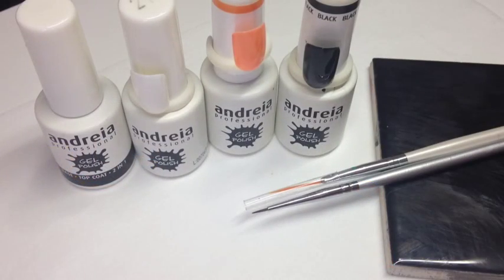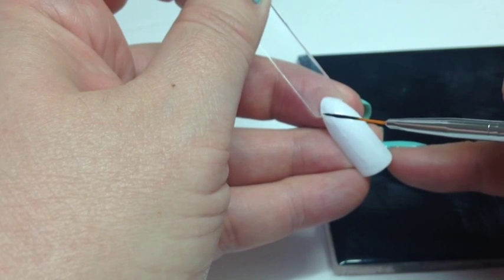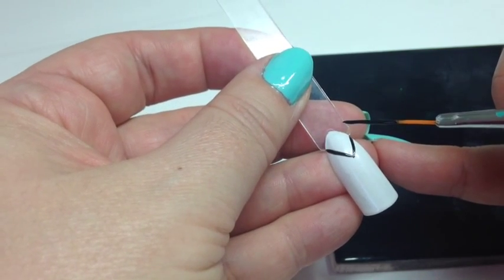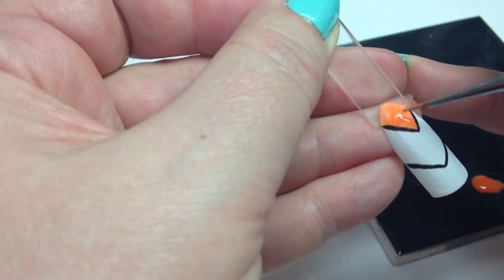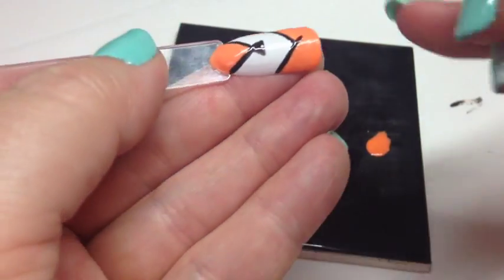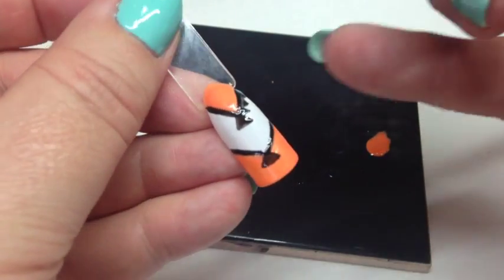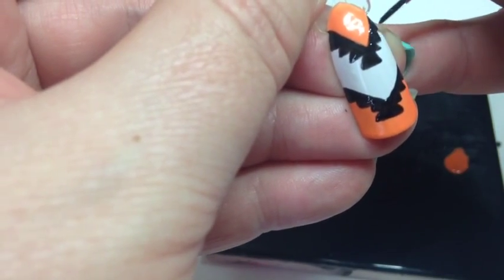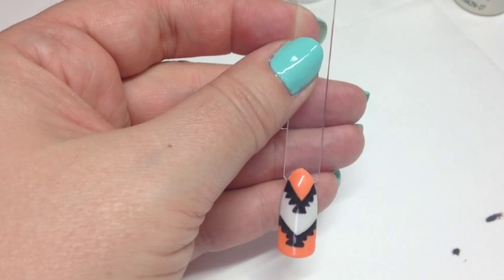Easy Aztec Nail Art Using Andreia Professional Gel Polish - Part 2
If you are a qualified nail technician and interested in purchasing Andreia Professional Gel Polish, please visit here: